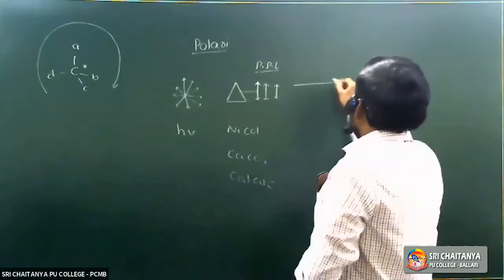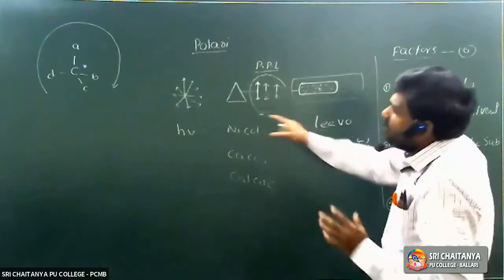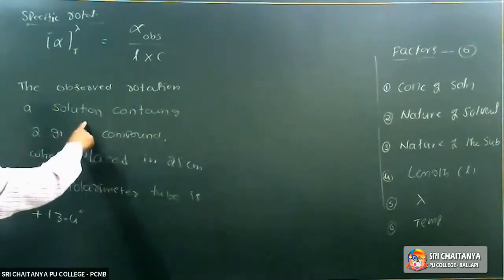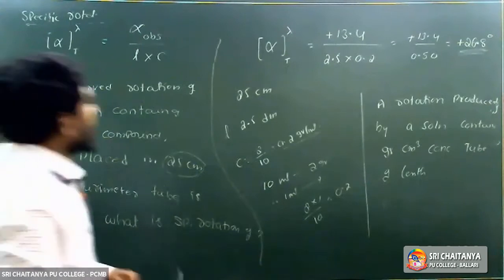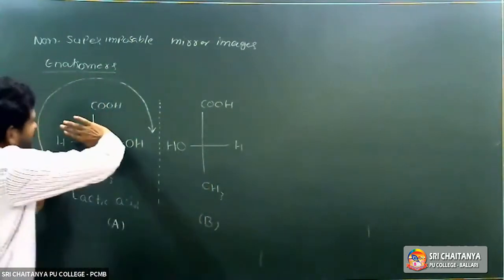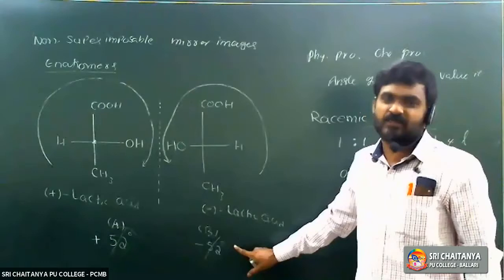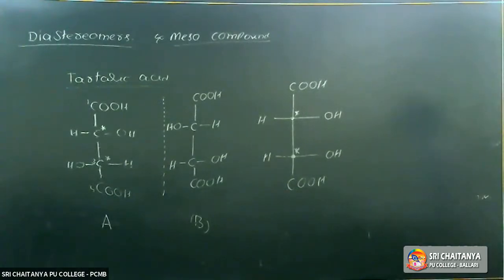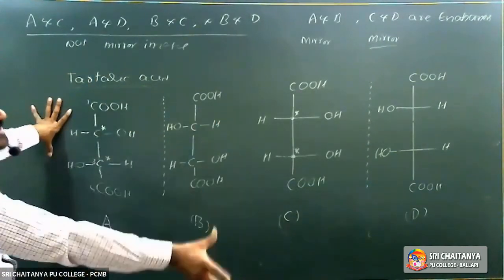Chemistry - II PU - Optical Isomerism...